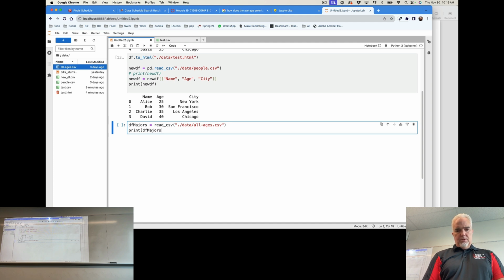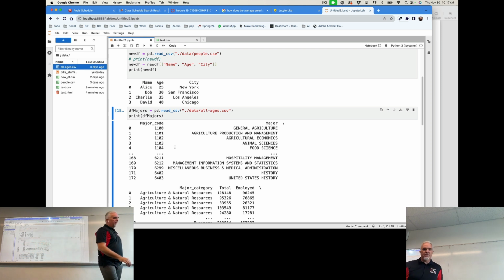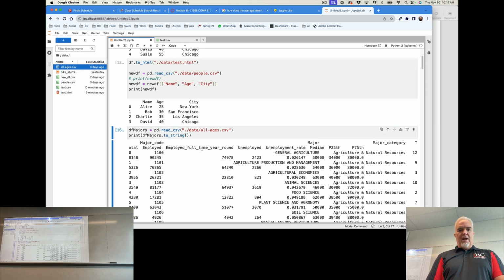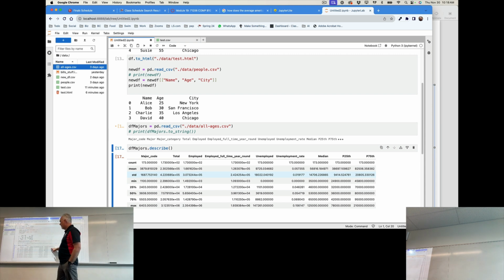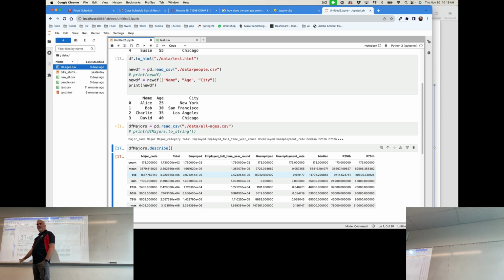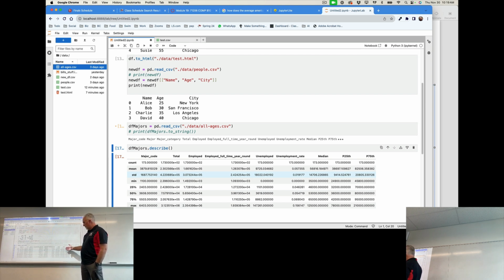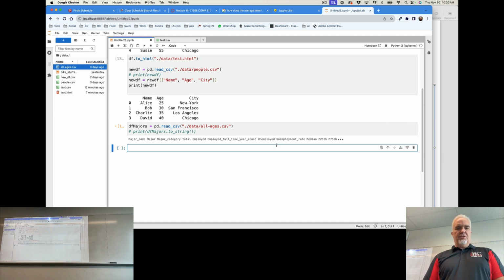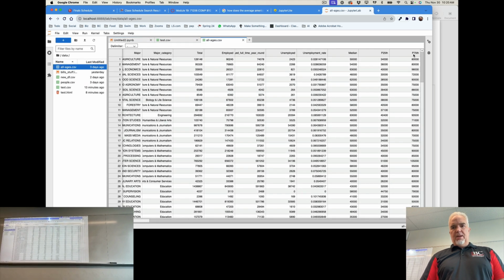Python - Module 19 - Descriptive Statistics Using Pandas (Fall 2023)